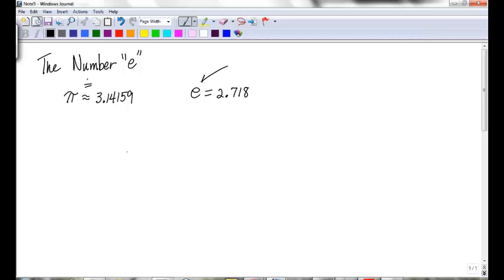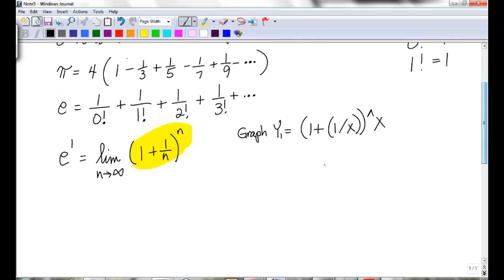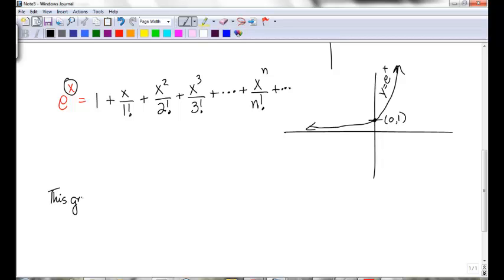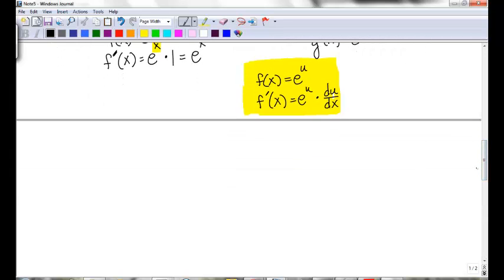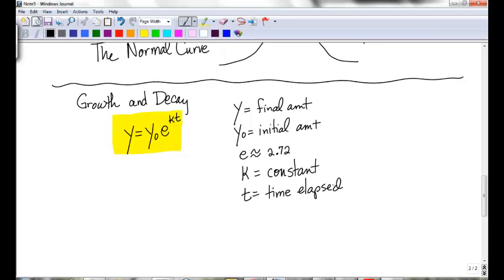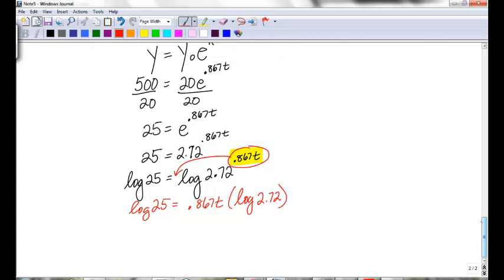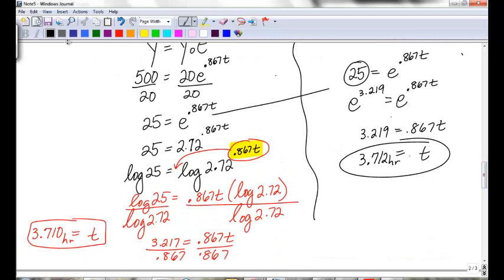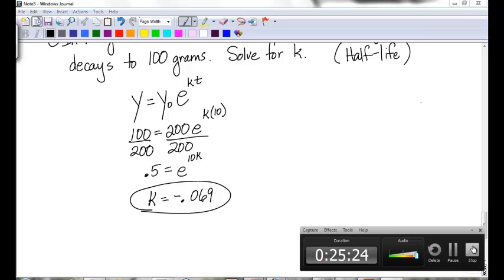CALC THE NUMBER e